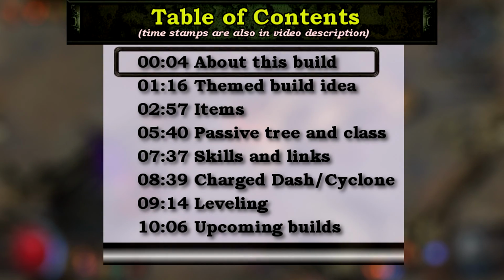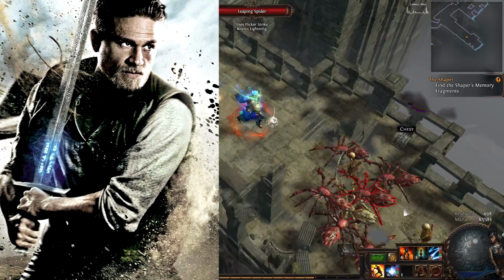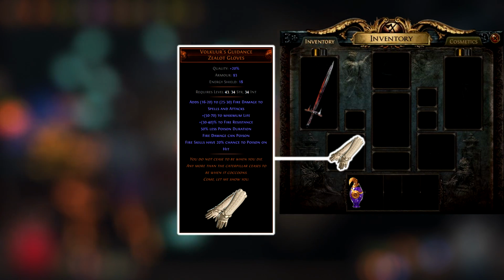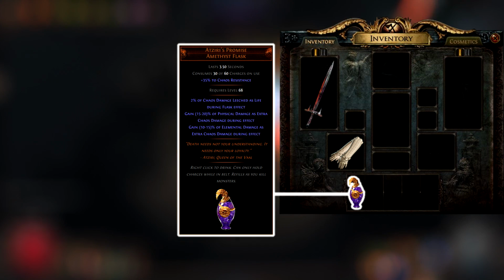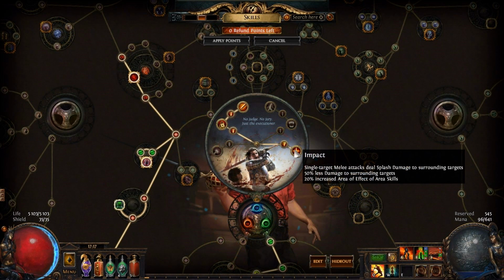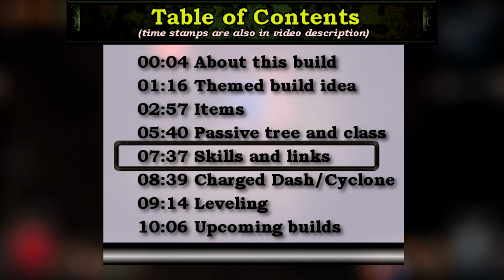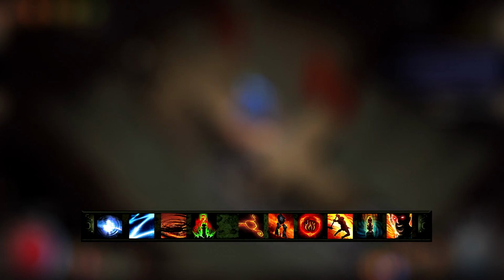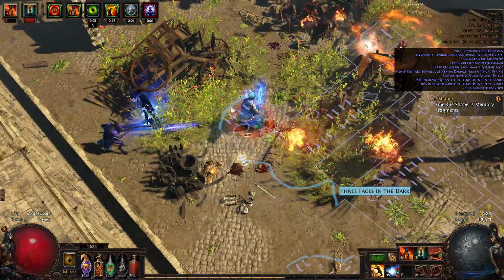Cheap Flicker, Cyclone or Charged Dash build - Path of Exile (3.0 Harbinger)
Flicker strike is not as bad it seemed but just in case i built it so i could quickly change it into Charged Dash or Cyclone skill without changing anything. This is cheap (less than 30c) and detailed guide for newer players who want something simple and easy in Path of Exile 3.0, Harbinger league. More info below.

Time stamps
About build 0:04
Themed build idea 1:16
Items 2:57
Passive tree 5:40
Skills and links 7:37
Using Charged Dash or Cyclone 8:39
Leveling 9:14
Upcoming build guides 10:06
Leveling
Check wiki for "list of unique weapons" and just use whatever two-handed weapon for your level. I was leveling with Charged Dash and my damage was very nice. Use Herald of Ash and Hatred aura until you equip Oro's Sacrifice sword, then drop those 2 and start using Anger aura and Flammability + Blasphemy or if you need more survivability use Enfeeble curse. If you have problems with mana instead of blaspmeny just use Clarity and use CWDT + curse instead. Also get rare jewel with +2 mana gain on hit with attacks.
Bandit rewards for 3.0
2 passive points.
Passive skill tree
Slayer ascendancy class. Can use others as well. But Slayer is good because you do not need to use Melee Splash support gem for Flicker Strike, which means you do not need 6 link item, making this build pretty cheap.
Unwavering Stance for stun immunity
Resolute Technique to never miss, but no crits strikes
Unique Items
Oro's Sacrifice sword
Fireborn jewel
--Optional--
Atziri's Promise flask
Volkuur's Guidance gloves (fire version)
Bisco's Collar amulet for farming
Gems and links
Flicker strike: + Chance to ignite + Multistrike + Faster attacks + Elemental damage with attacks. For 6th link + Fire penetration.
Cyclone or Charged Dash: + Elemental damage with attacks + Fire penetration + Faster attacks + Ruthless.
Can use same supports for Ancestral Warchief or use Concentrated Effect instead of Ruthless but 6th link can be either of them. Cast When Damage Taken + Immortal Call + Increased Duration.
Flammability + Blasphemy. Summon Flame Golem. Anger. Leap slam (can be with Fortify). Decoy totem if not using Warchief totem.

Support?
You can also support me through 1 time donations while i am streaming
Your support is greatly appreciated, it may even help change my life.